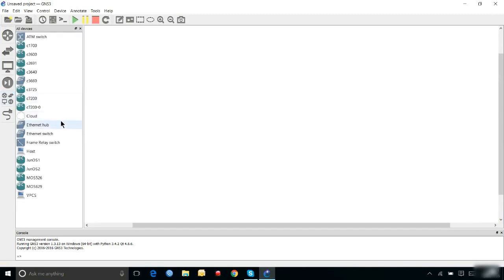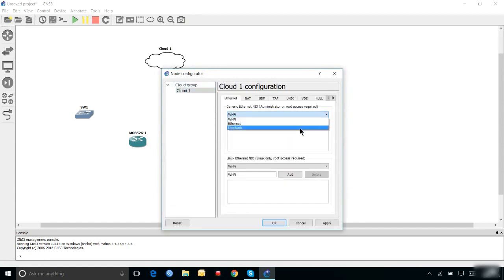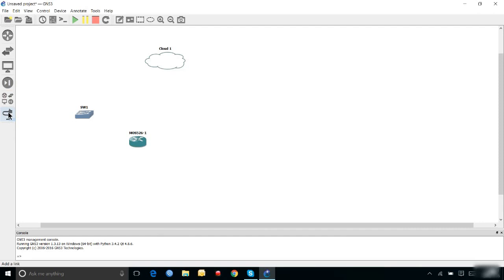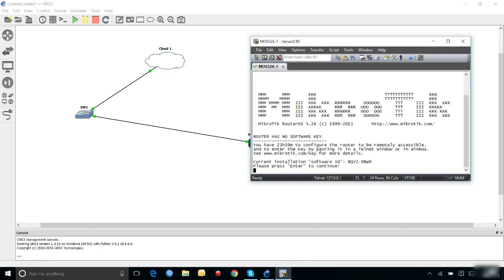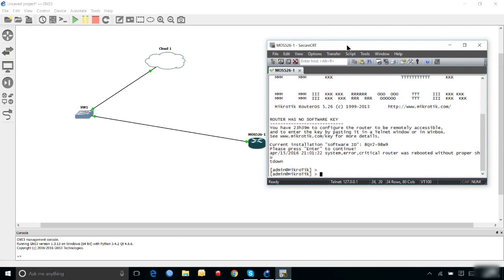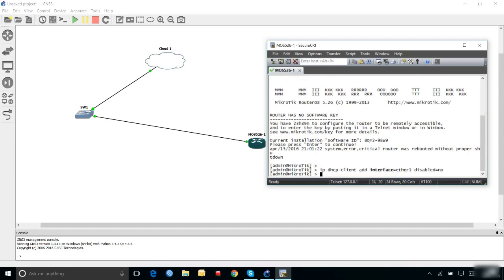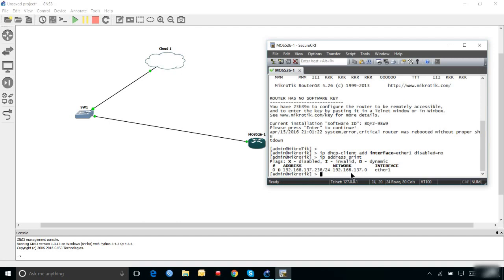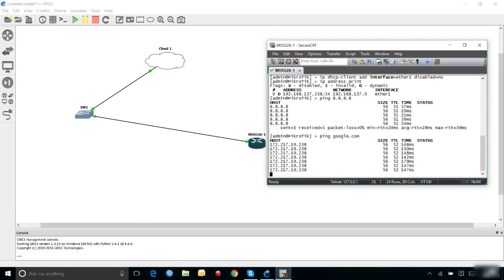Connecting GNS3 Router To Internet (Mikrotik)[HD/720p]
You'll get to know how to connect an virtual mikrotik router with the internet.

Most of the people can't afford an actual hardware(router) to do labs or to get ready for certification so here I have explain how you can connect an virtual router with internet in GNS3. Once you connect with internet via virtual router you might see little latency on it. but, that is fine after all you using software based router.

Links:-